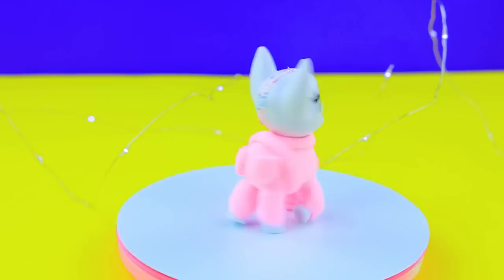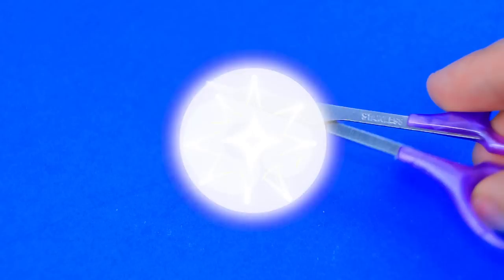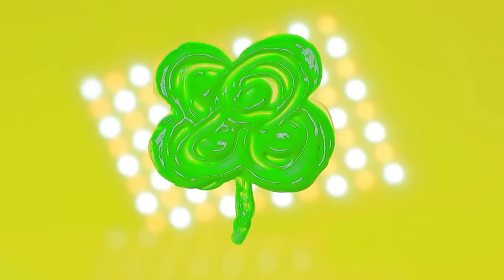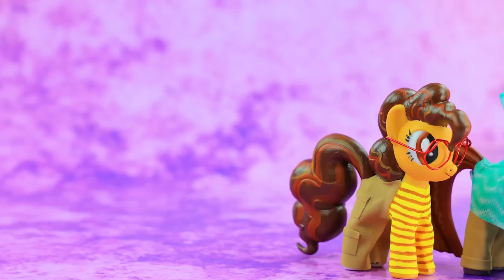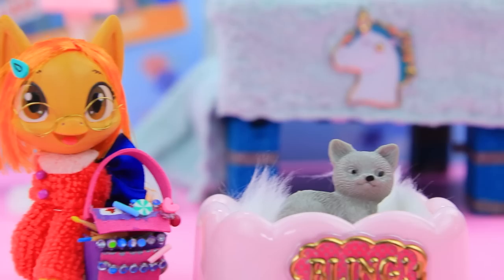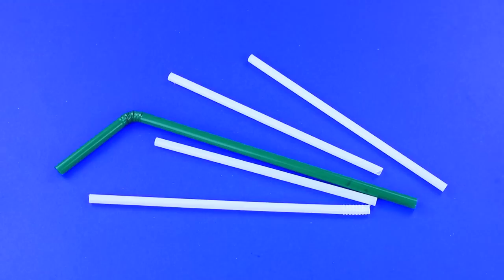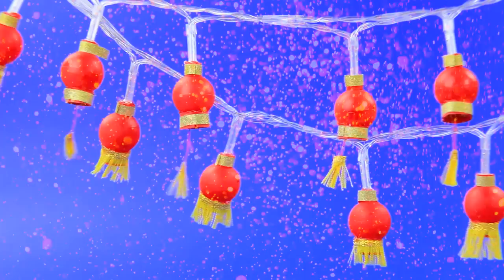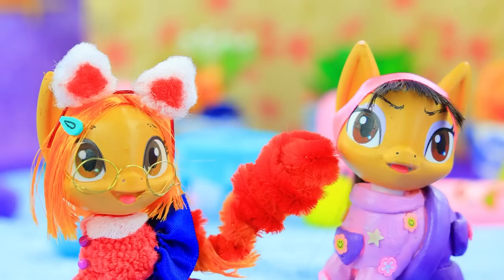Turning Red in Pony World / 10 Ideas for Dolls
Would you like to see your favorite characters from the cartoon "Turning Red" in the world of cute ponies? Then you should definitely watch our new video.

Supplies and tools:
• scissors
• craft knife
• paint brushes
• regular and glittery foam paper
• wire
• plastic cap
• decorations
• plastic accessories
• beads of different colors
• light clay
• rhinestones
• accessory chain
• pompoms of different colors
• pipe cleaner
• metal bell
• straw
• nail polish
• hair tie
• plastic container
• yellow cord
• colorful paper
• printed pictures and stickers
• string of LED lights
• decorative tape
• tassels
• satin ribbons for hair extensions
• blue satin ribbon
• pink satin ribbon
• fabric of different textures, colors and prints